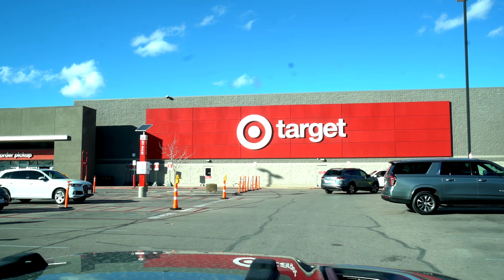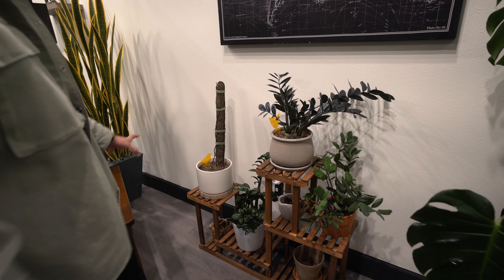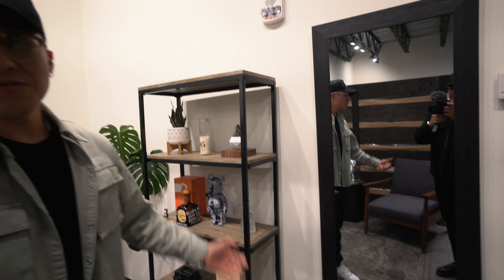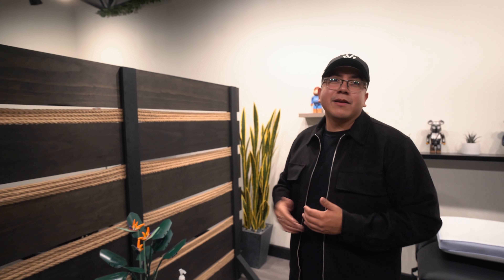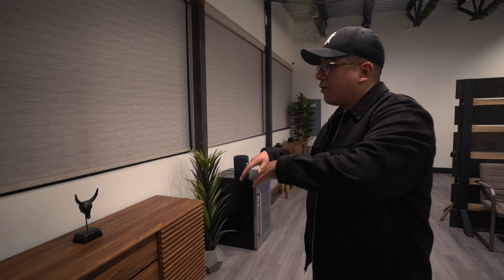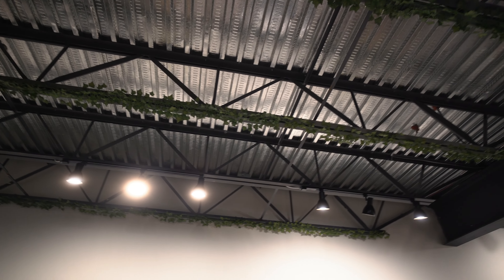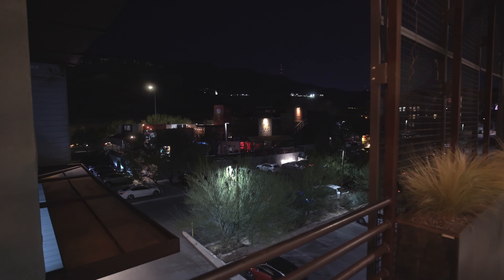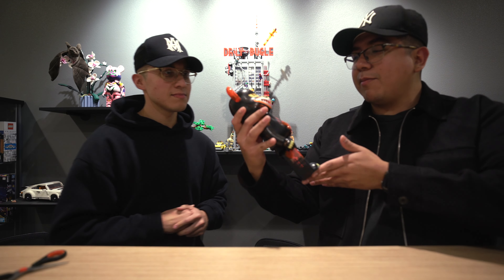TATTOO STUDIO TOUR